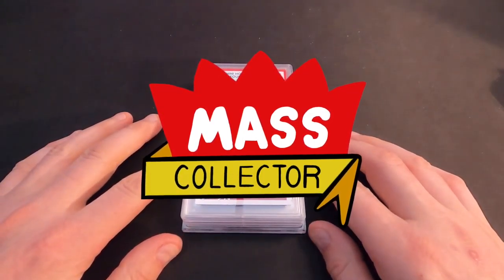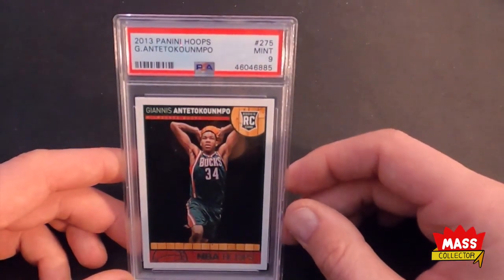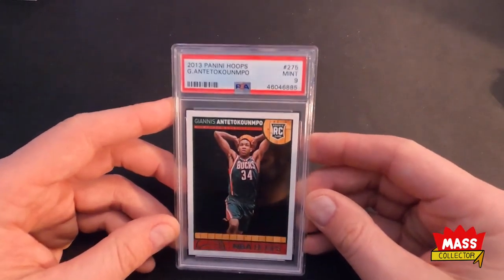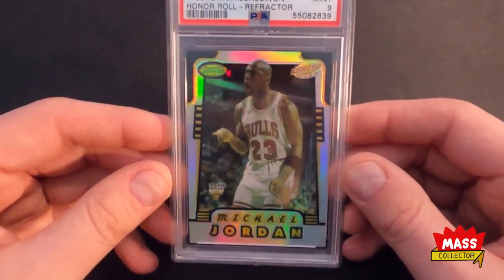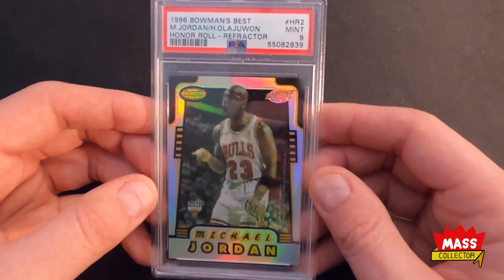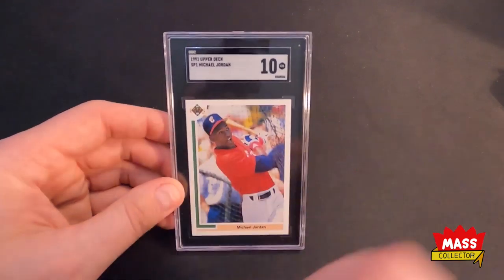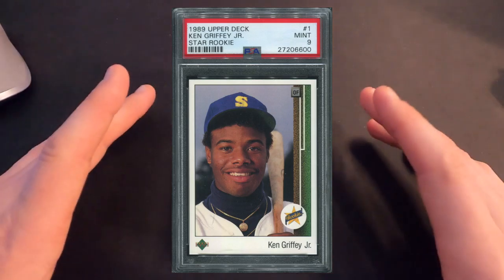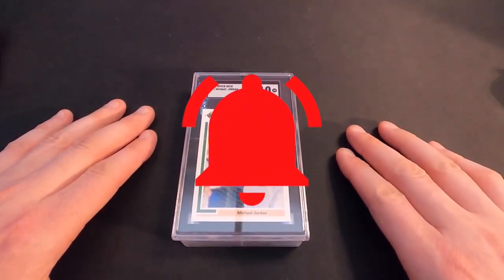MY FAVORITE 5 CARDS - VIDEO SUBMISSION ENTRY INTO STEVE SPEAKS GIVEAWAY! RONALD ACUNA JR. ROOKIE!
In this video, I am doing a video entry into Steve Speaks channel giveaway, where you do a video of your 5 favorite cards. Steve's channel is great to watch and very informative, and this latest giveaway is a fun one! The winner gets a Ronald Acuna Jr. Rookie card!